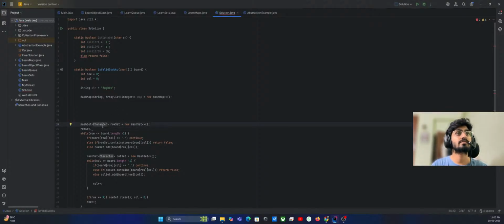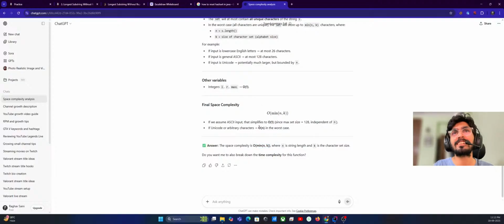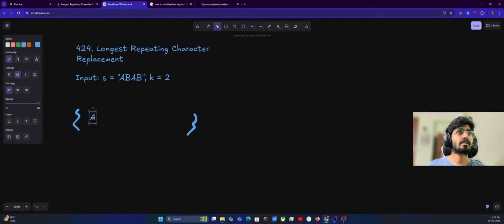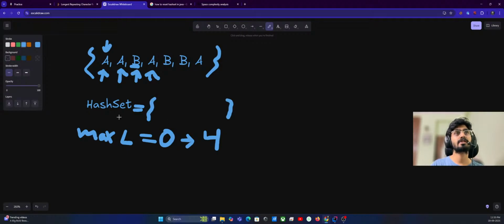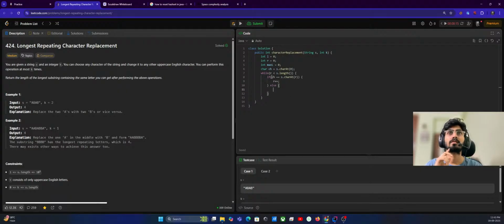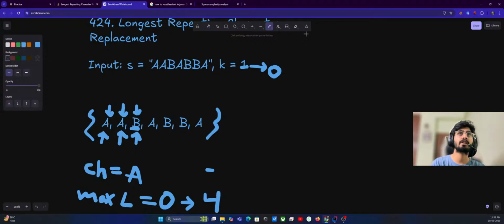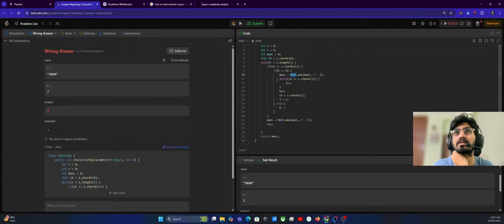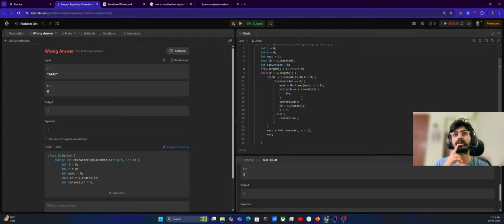🔥 Day 7 of Solving 500 problems in 45 Days of Code Challenge💻 | NeetCode DSA Sheet 🚀LIVE 🔴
🔥 Day 7 of my 45 Days of Code Challenge is here!
Yesterday, we wrapped up the Medium-level Array problems ✅ and built strong confidence with multiple patterns. Today, it’s time to push limits and tackle the Hard Array problems from NeetCode's Sheet. These are placement-level, brain-twisting challenges that truly test consistency and problem-solving skills. 🚀

⚡ Day 7  Plan (Step 3 — Arrays: Hard Problems)

👉 As always, we’ll climb the Approach Ladder (Brute → Better → Optimal) with intuition, dry runs, and Java implementations.

🎯 Outcomes by EOD
✅ Medium-level Arrays fully covered
✅ Hard-level Arrays started & solved with detailed breakdowns
🔜 Next: Transition to Strings & Hashing

💡 These problems are real interview game-changers. By the end of today, handling subarray tricks, prefix-sum patterns, and advanced array manipulations will become second nature.

hard array problems java
striver a2z sheet arrays hard problems java
maximum product subarray explanation java
merge intervals java optimal solution
merge overlapping subintervals problem java
largest subarray with zero sum hashmap java
count subarrays with given xor java solution
subarray sum equals k hashmap prefix sum java
longest subarray divisible by k java
subarray sum negatives prefix sum hashmap java
trapping rain water problem explained java
trapping rain water two pointers java
maximum rectangle in binary matrix java
maximum histogram rectangle java
dsa arrays hard questions java
java arrays problems for placements
arrays prefix sum technique java
arrays hashing problems java
arrays interview questions java
arrays leetcode hard java
arrays subarray problems java
sliding window hard problems java
prefix sum and hashing problems java
placement preparation arrays java
faang arrays questions java
leetcode arrays problems java solution
java data structures arrays problems
coding interview arrays hard java
striver sheet hard problems java arrays
zero sum subarray problem java
count xor subarrays hashmap java
largest subarray with xor java
rain water trapping problem java
maximum rectangle hard array java
binary matrix problems java
java dsa arrays complete guide
interview based array problems java
arrays brute force to optimal java
coding consistency arrays java
coding challenge arrays java
arrays patterns for placements java
advanced arrays dsa java
faang level arrays problems java
java dsa placement preparation
subarray tricks java dsa
arrays problem solving java
hard array problems step by step java
arrays hashing prefix sum xor java
merge overlapping intervals explained java
java arrays dry run explanation
best java solutions for array problems
arrays interview prep roadmap java
placement dsa problems java
placement coding questions arrays java
dsa for placements roadmap java
java problem solving for interviews
faang placement questions arrays java
college placements coding prep java
coding interviews campus placement java
interview preparation dsa java
college life engineering coding
day in life of an engineering student coder